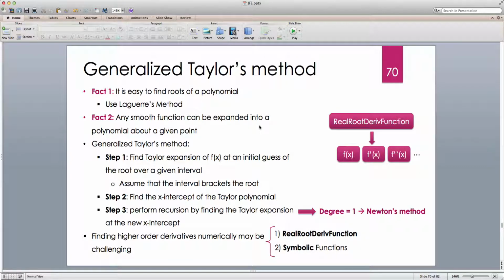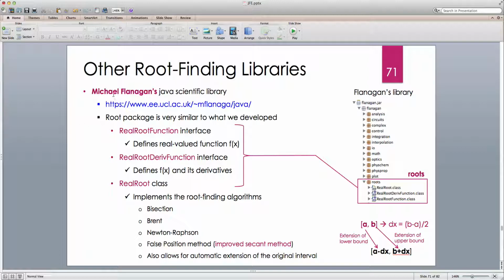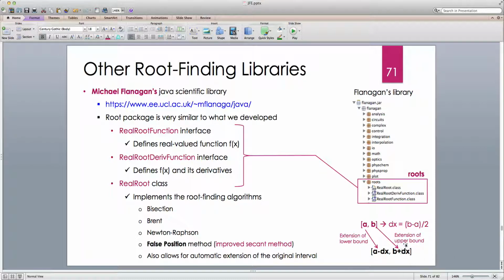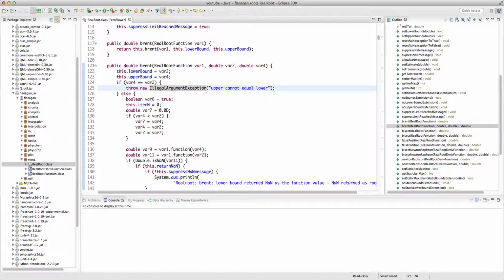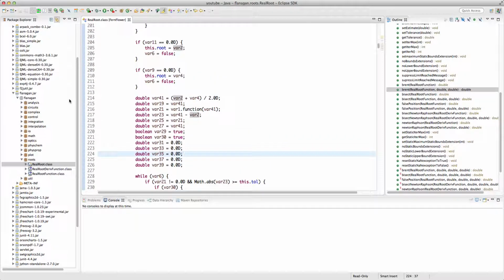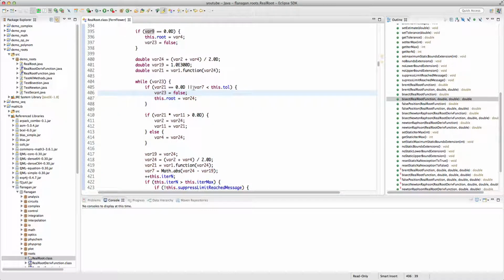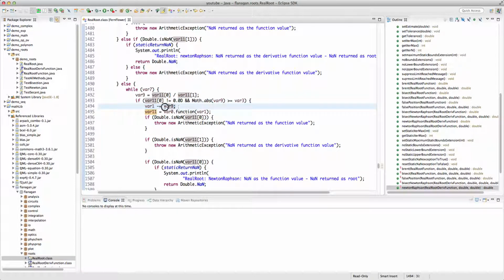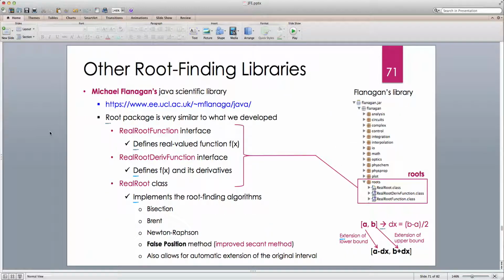Java for Scientific Computing: Root Finding Algorithms -- Part 10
In this tutorial, I look at some already available good java libraries for finding the roots of the real functions. General algorithms such as bisection, secant, brent, and newton-raphson are discussed.